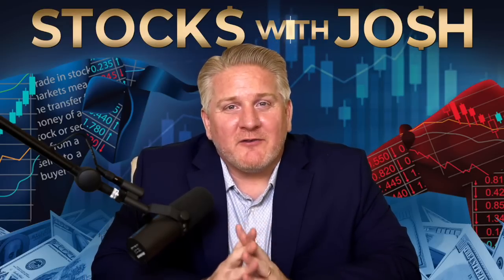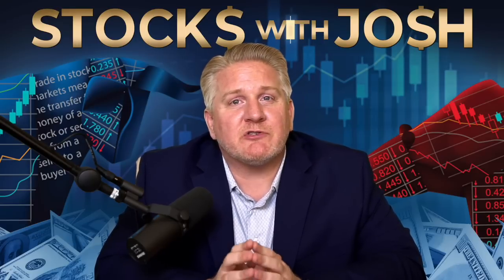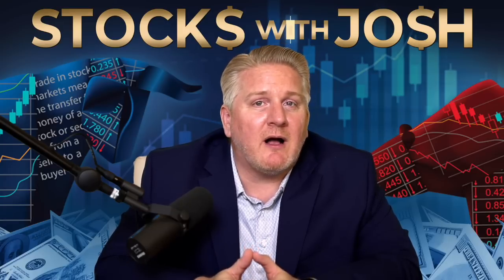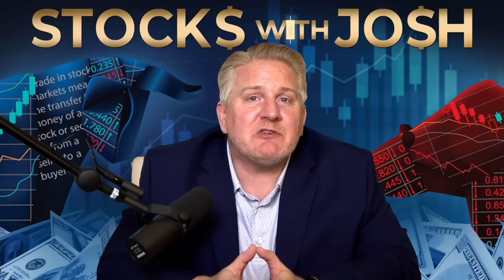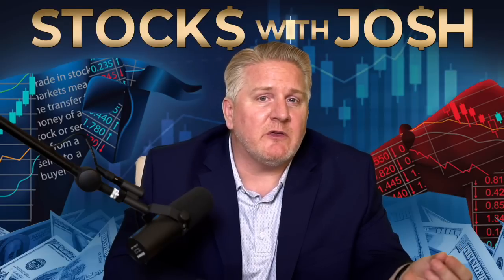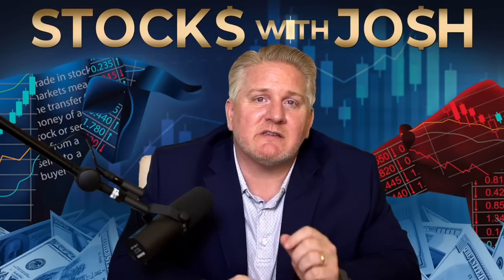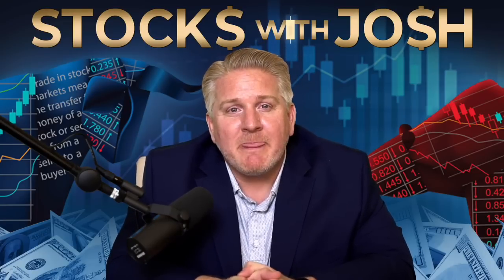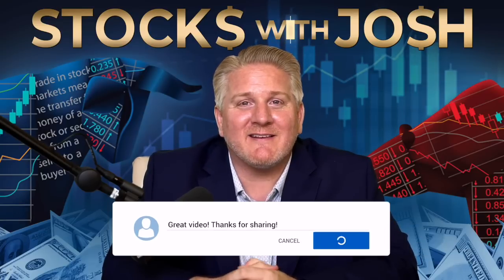Which is Better: Leveraged ETFs or Options?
Can you lose all your money in a leveraged ETF? No, you cannot lose more money than you invested in a leveraged ETF. This is one of the main reasons why leveraged ETFs are considered less risky than traditional leveraged trading, such as buying on margin or short-selling stocks.

💰 moomoo Open&Deposit to your Account & Get up to 10 Free stocks Valued up to $20,000

💰 WeBull ► Deposit $1.00 & Get 6 FREE Stocks valued up to $12,600

Is SQQQ a good investment now?
Based on our forecasts, a long-term increase is expected, the "SQQQ" stock price prognosis for 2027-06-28 is 198.049 USD. With a 5-year investment, the revenue is expected to be around +243.72%. Your current $100 investment may be up to $343.72 in 2027.

Over the long term, the QQQ could deliver healthy compounded annual returns from these levels. Hence, I think it is a decent investment for the long haul. In the near term, I see QQQ running up to the $320-330 range, but over the medium term, we are likely to decline to $250-260.Jun 1, 2022

We rate TQQQ a Buy, with a near-term PT of $40 (an implied upside of 24.5%). Our medium-term PT of $60 suggests a potential upside of 86% based on June 3's close.Jun 6, 2022

Triple-leveraged (3x) exchange-traded funds (ETFs) come with considerable risk and are not appropriate for long-term investing. Compounding can cause large losses for 3x ETFs during volatile markets, such as U.S. stocks in the first half of 2020.

This video was created to help people learn more about trading stocks and or Investing in the stock market. I suggest stocks weekly to day traders and investors to consider.